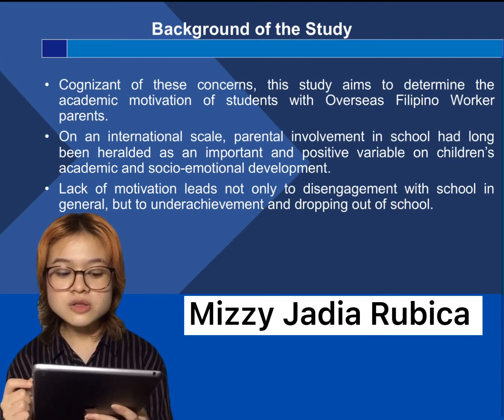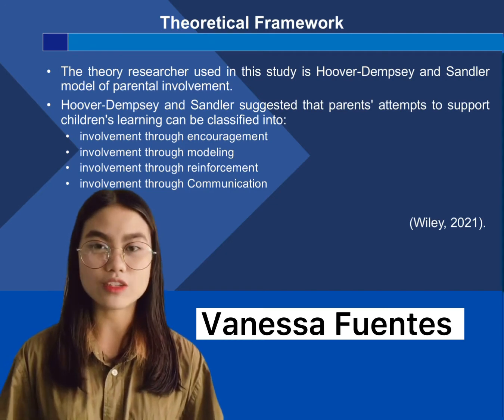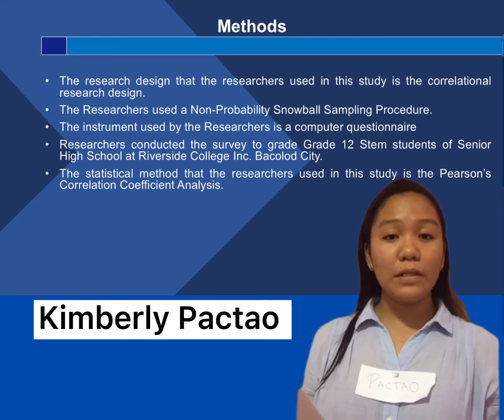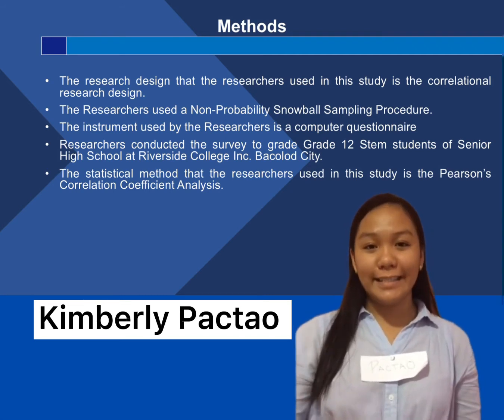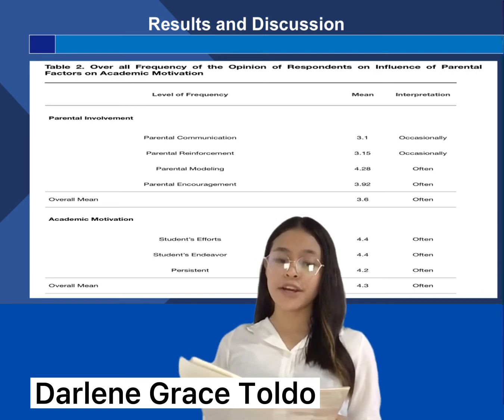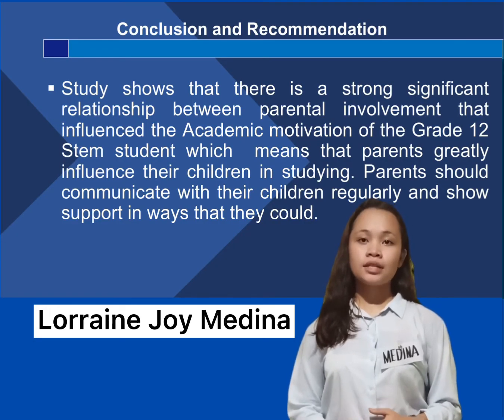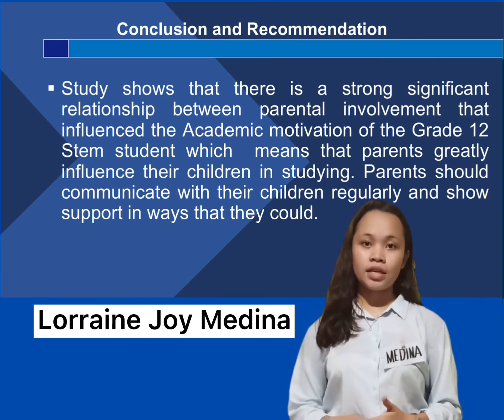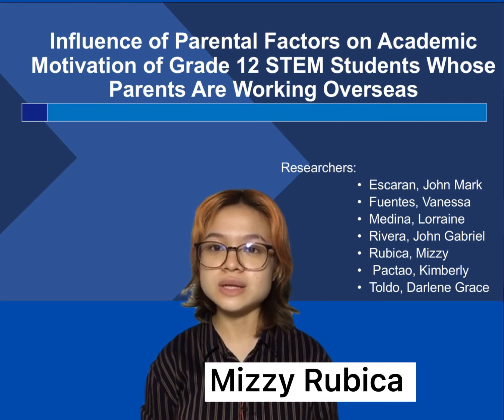4th Quarter MPT: Final Research Presentation (12Stem-Pictor B5)